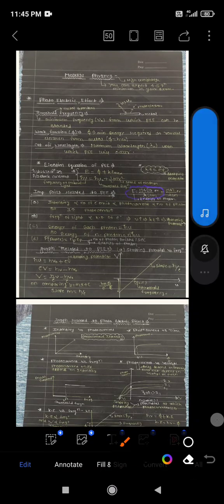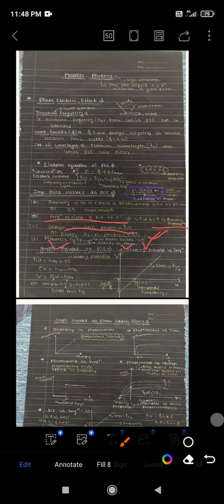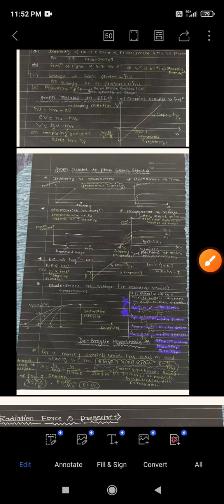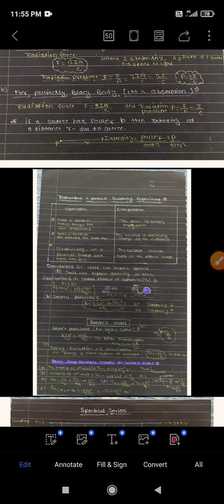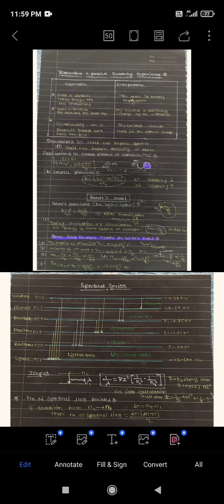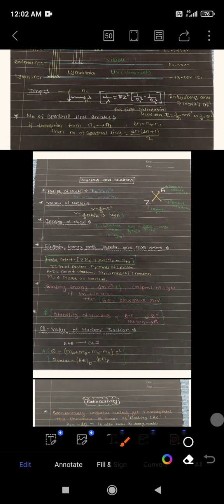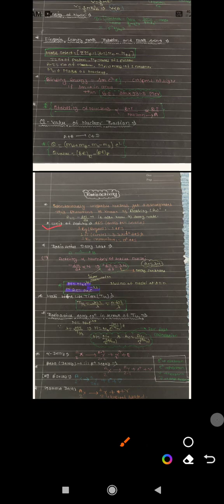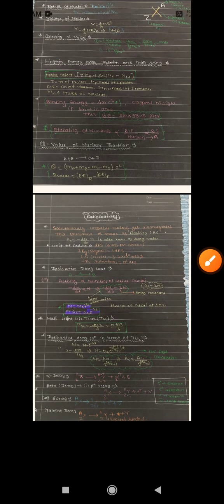MODERN PHYSICS REVISION JEE2025. Neet 2025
MODERN Physics revision Jee 2025
# Neet 2025